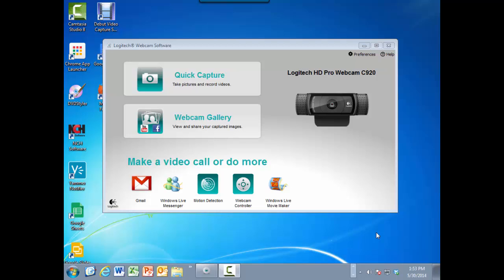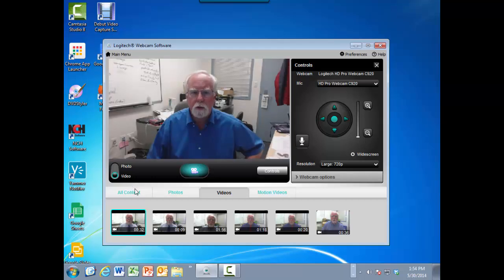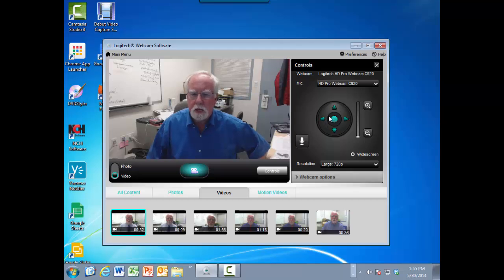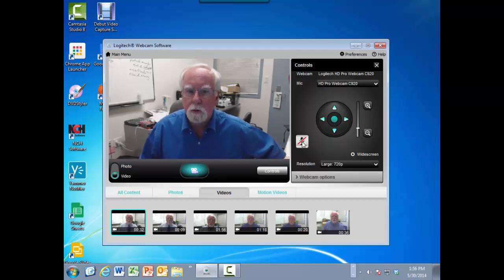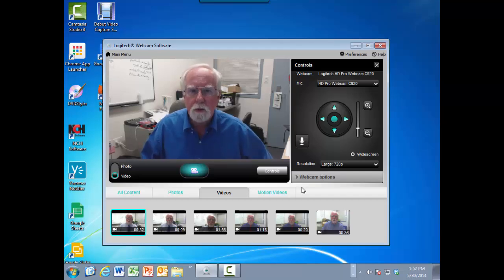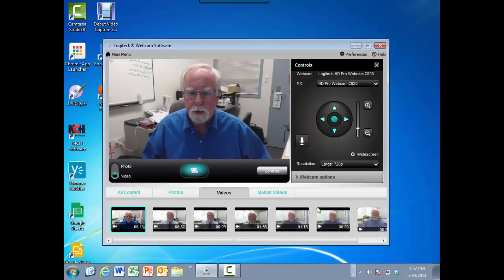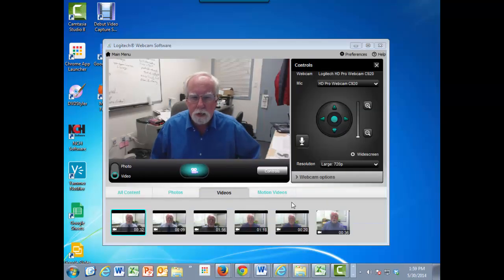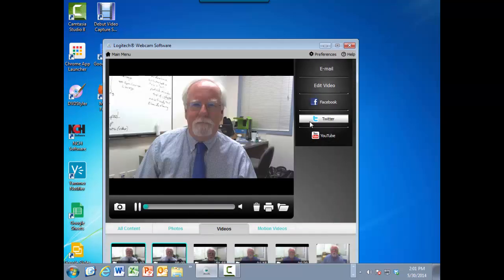Using the Logitech WebCam Recorder Software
Recording video using your Logitech Webcam and uploading the video to YouTube.